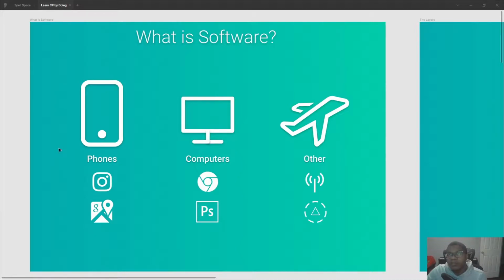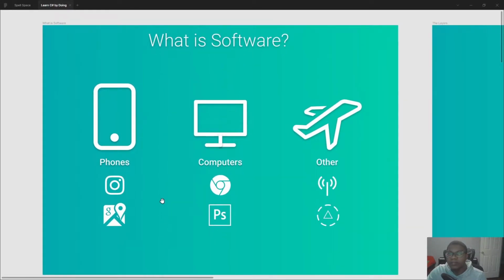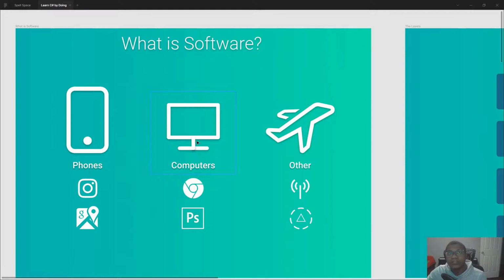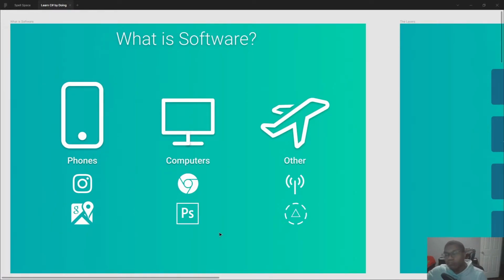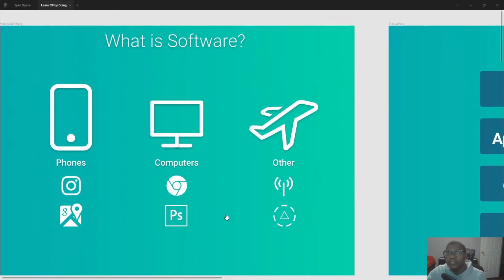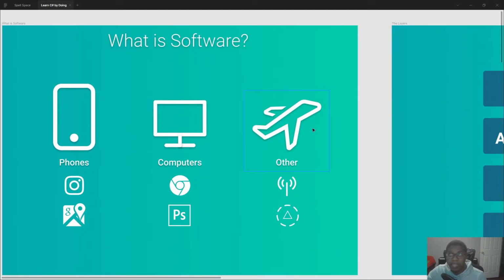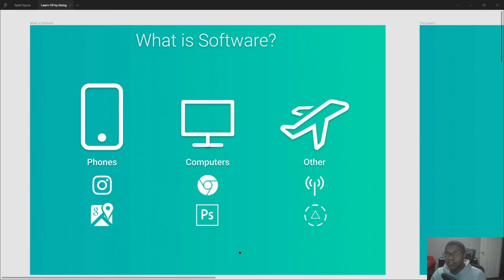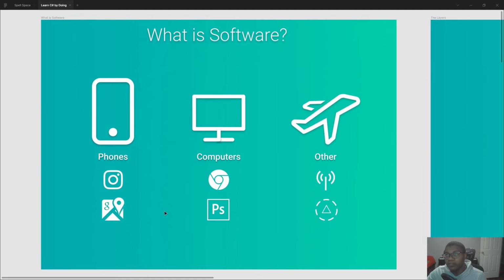#2 - What is Software? | Understanding Software Development for Beginners